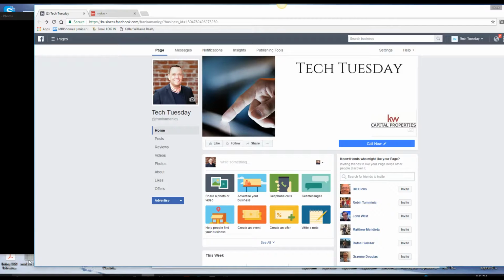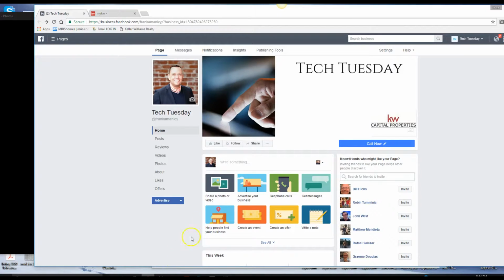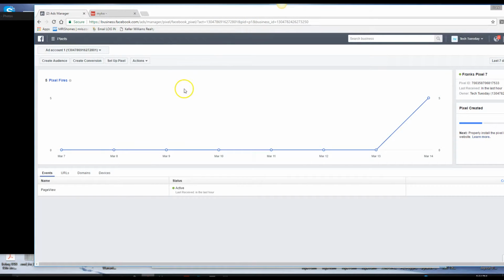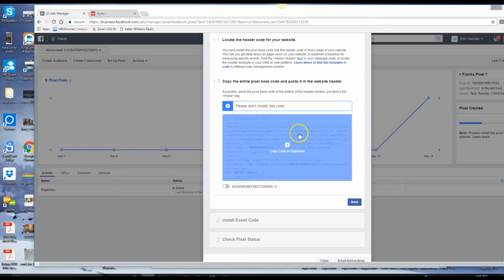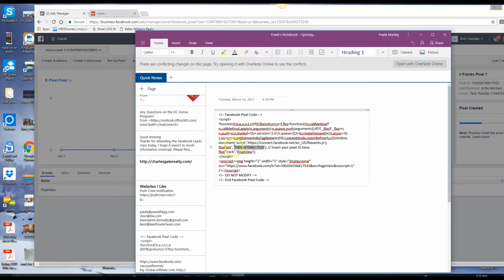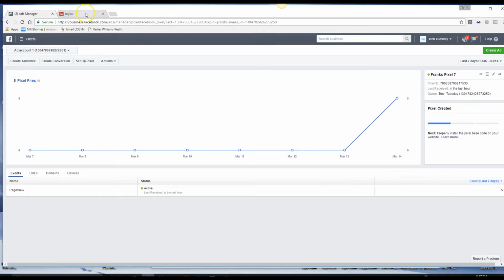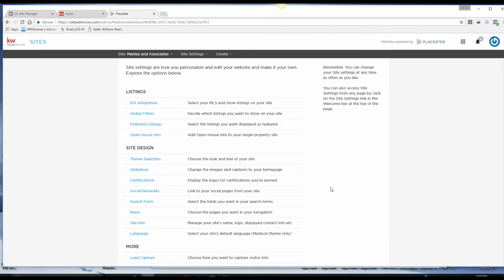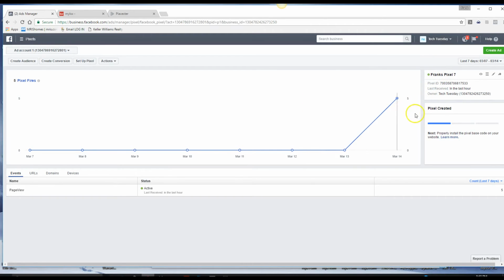Facebook Pixel KW for Placster